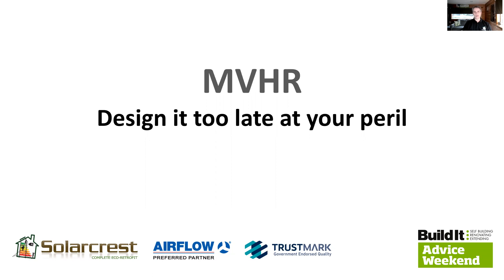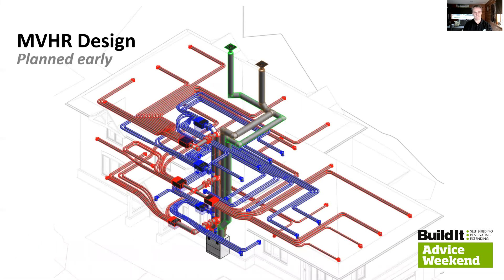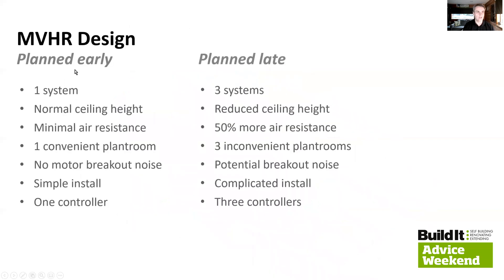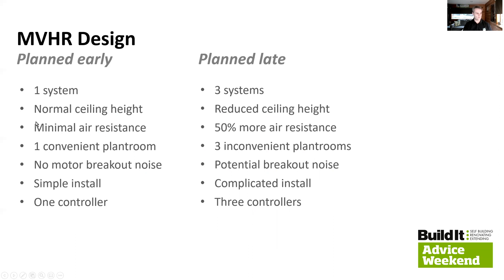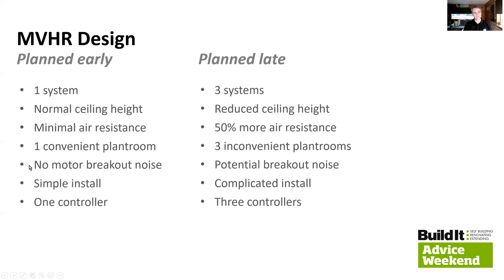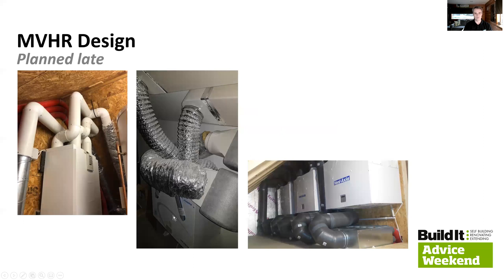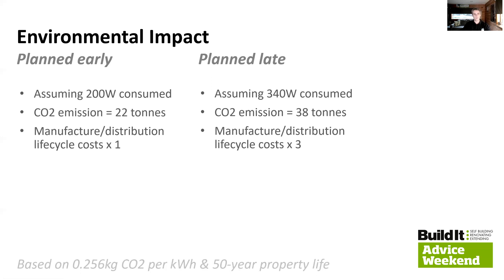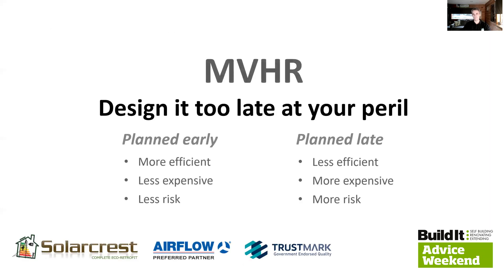MVHR - Design it too late at your peril :: THE WHOLE SHABANG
Why it's important to design your MVHR early
Expert Advice Weekend Presentation by Solarcrest